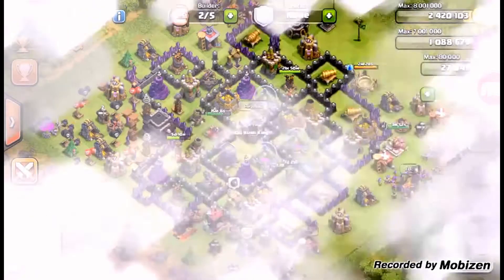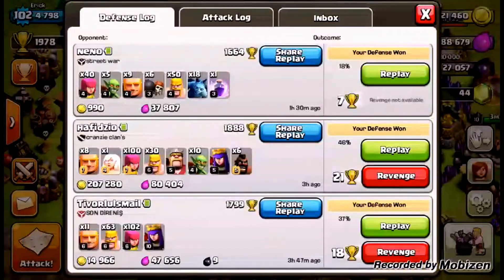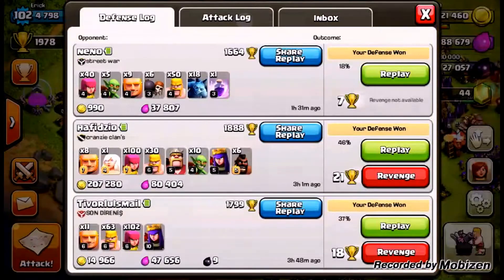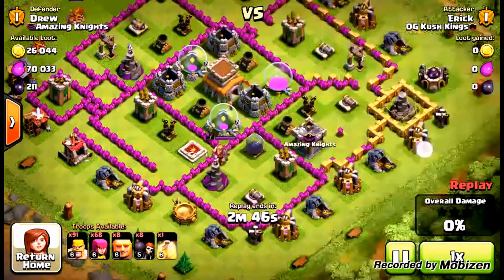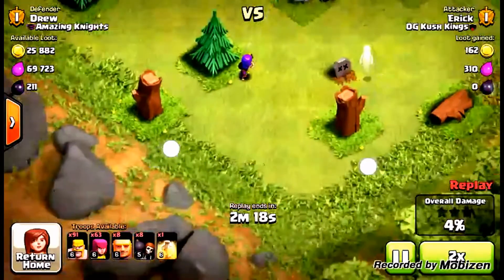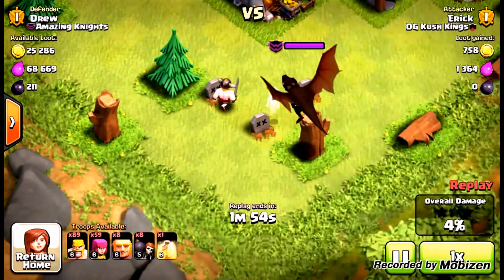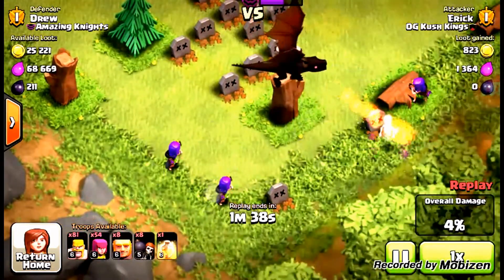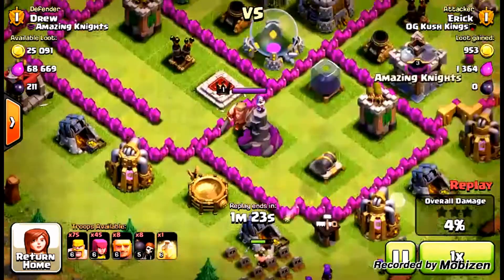How to Take Out Drag in CC With Less Than 10 Barch.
Take out drag in CC with less than 10 barbarians and archers.  Don't use half your army to take out a drag in the enemy CC. Watch and llearn how to use a simple Barch to take it out. If this helped you or people in your clan have no clue and struggle in taking out a drag, show them this video. Comment any suggestions or questions. (: